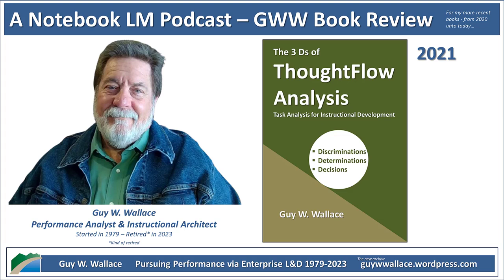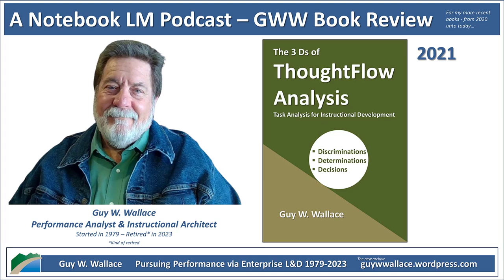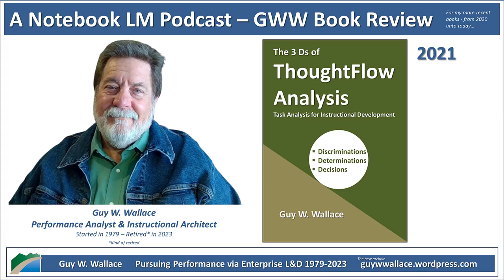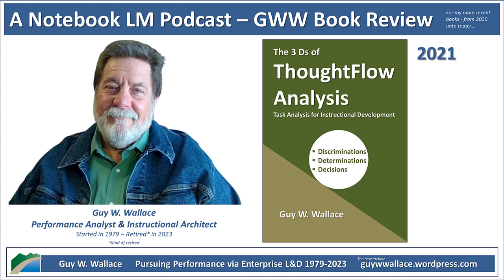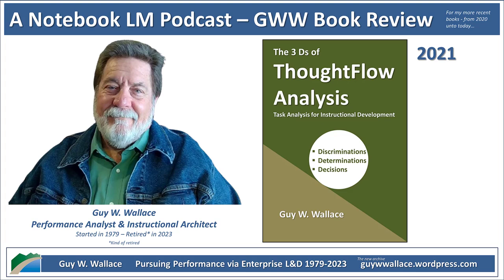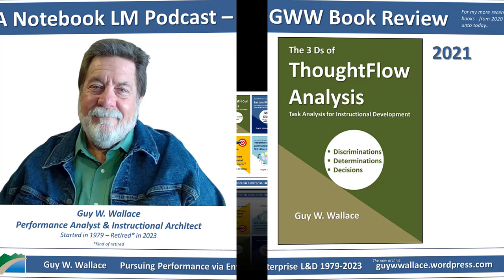Notebook LM Podcast Book Review - The 3 Ds of ThoughtFlow Analysis 2021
The source is a book that provides a comprehensive guide to instructional development, focusing on the author's methodology, called Modular Curriculum Development (MCD). The book highlights the importance of "ThoughtFlow Analysis," a framework that identifies and analyzes the cognitive tasks learners perform alongside overt behavioral tasks.

The book systematically explains MCD's various phases, including Analysis, Design, Development, Pilot Testing, and Revision & Release, with detailed tasks and procedures for each phase. It aims to help instructional developers design and create effective training programs that address both overt behavioral tasks and the underlying cognitive processes.

Resources

The Book
- The 3 Ds of ThoughtFlow Analysis